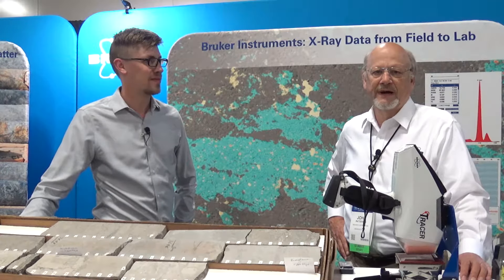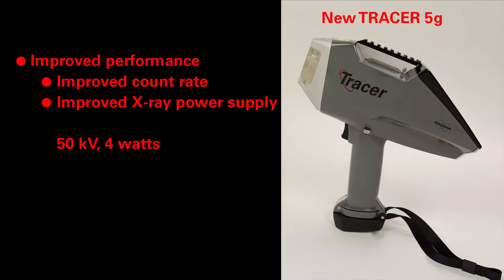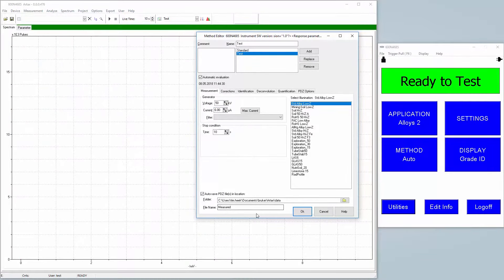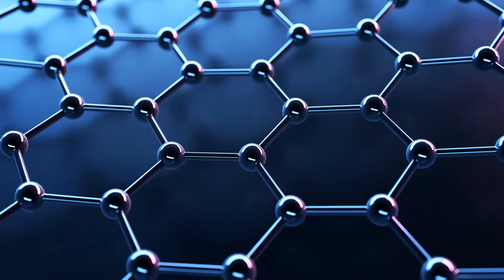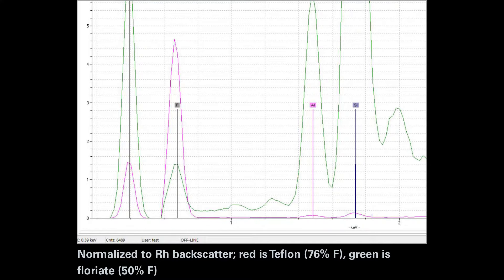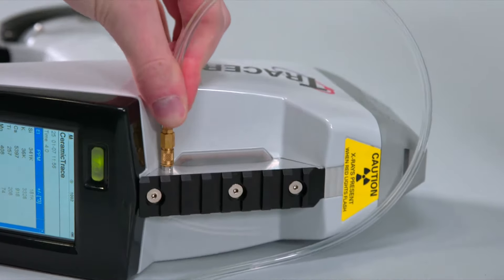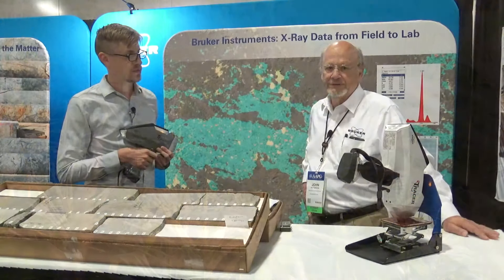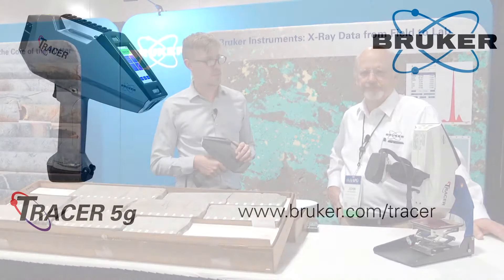Bruker TRACER 5g introduction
Introducing the Bruker TRACER 5g portable XRF spectrometer for cutting-edge researchers.
While the TRACER 5 has the ability to completely control the current and voltage, it also adds many new features which have been requested by our users. The user can select filters from the integrated filter wheel or insert user-designed filters. In addition, the measurements can be made in air, vacuum or helium atmosphere, which can be selected based on the needs of the user. The detector configuration and a small distance between the sample and detector make for a very sensitive system with some of the lowest detection limits available today. The TRACER 5 has approximately three times the sensitivity of the previous generation TRACERs, with helium purge TRACER 5 is the only handheld XRF that can elements as light as fluorine.